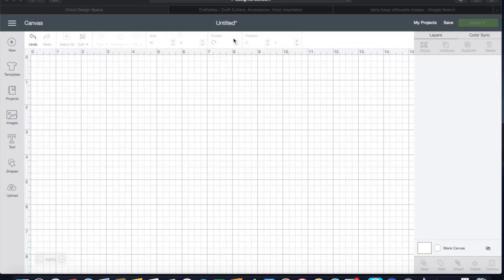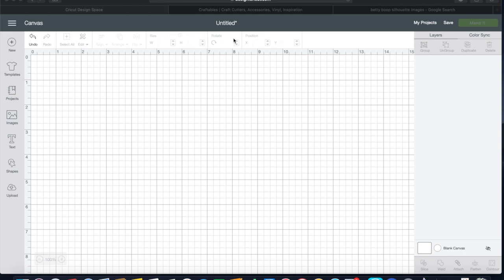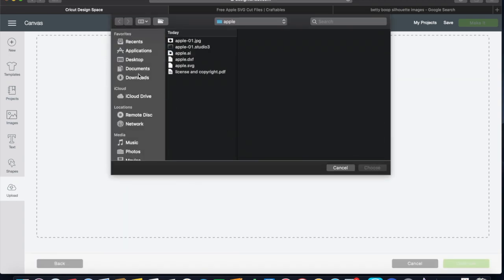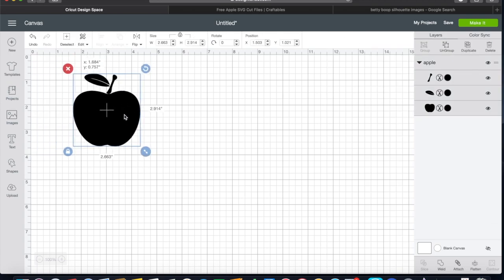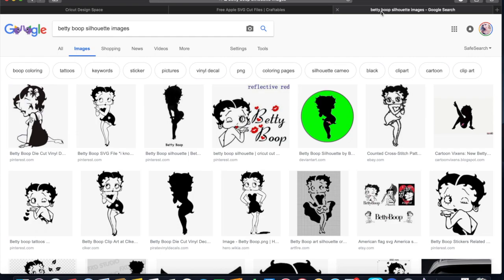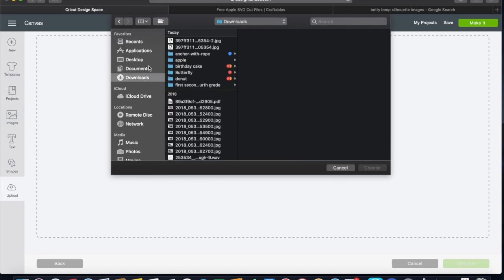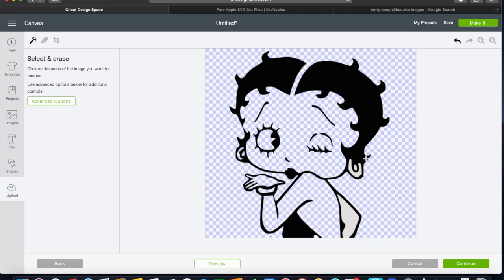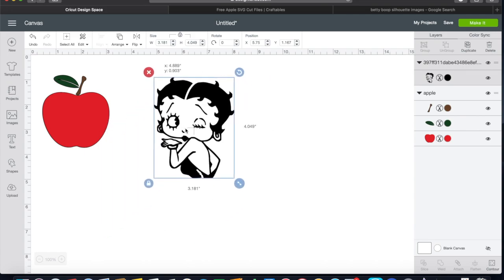How to Create your own SVG Cut File in Cricut Design Space | Craftables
Learn how to import and create your own SVG cut files into Cricut Design Space in this step by step tutorial.

This video was made for Craftables by Clarissa of Bradford Customized Creations